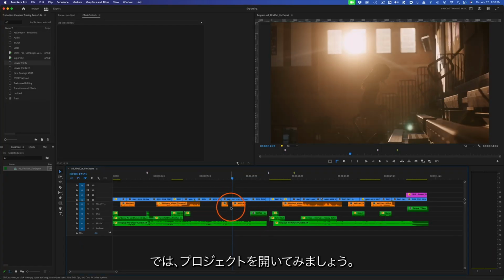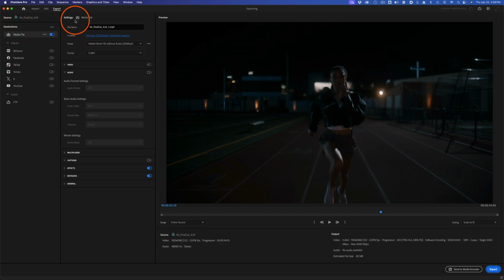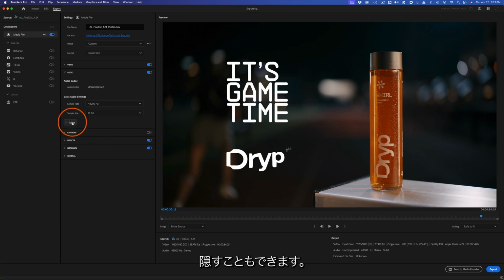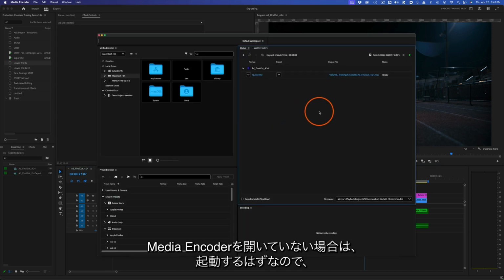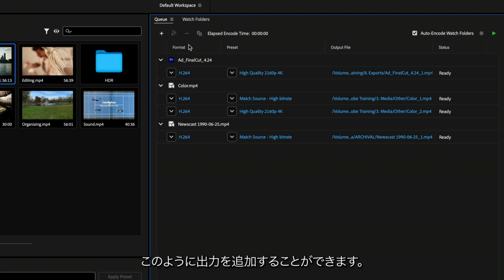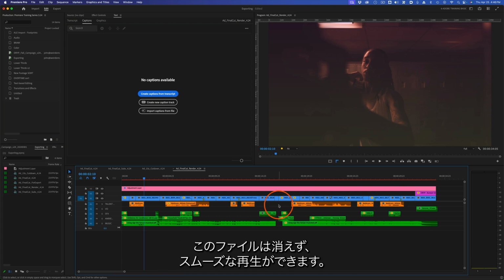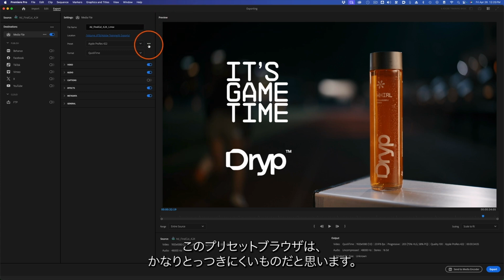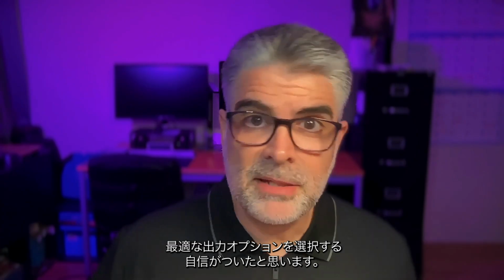13. プロジェクトの輸出と納品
書き出しの設定やその他のオプションについて深く掘り下げてみましょう。